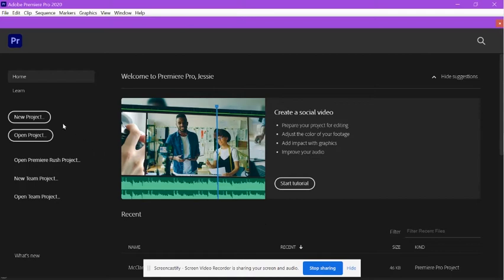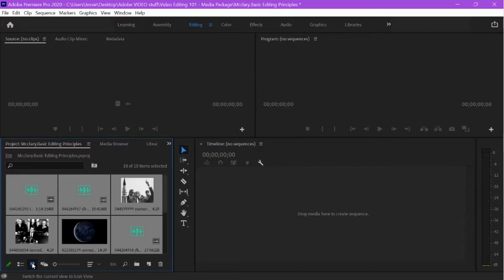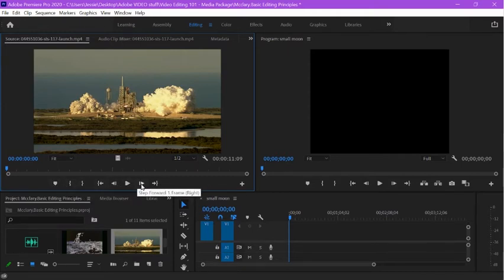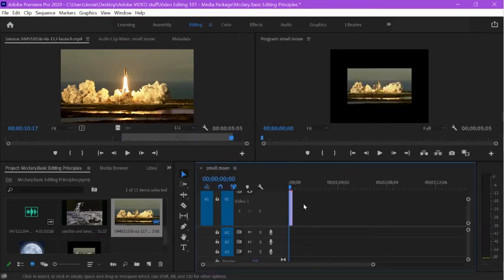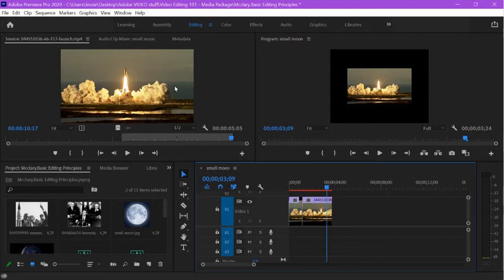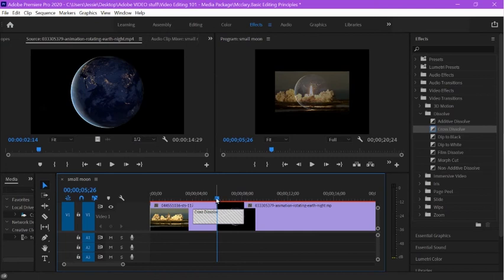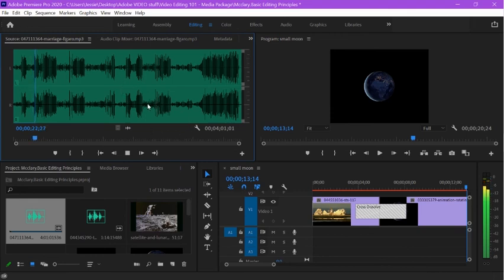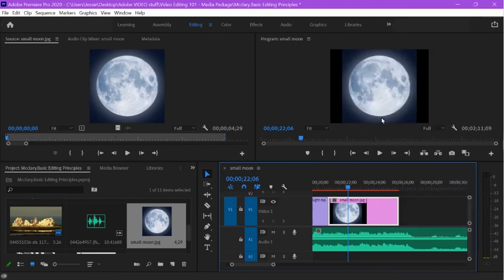How to editing Basics 101